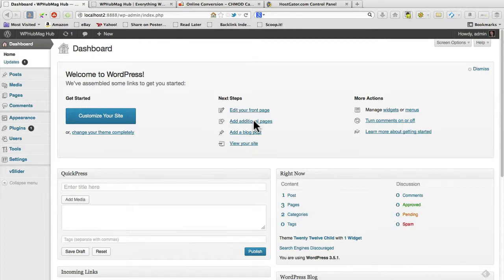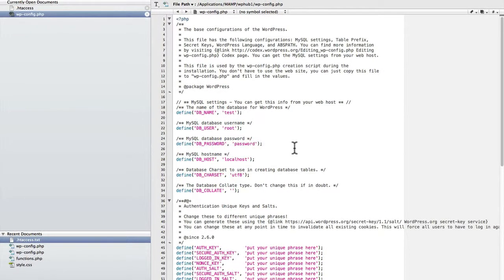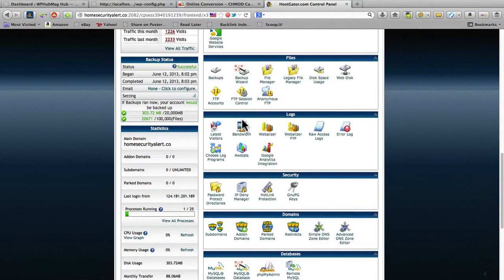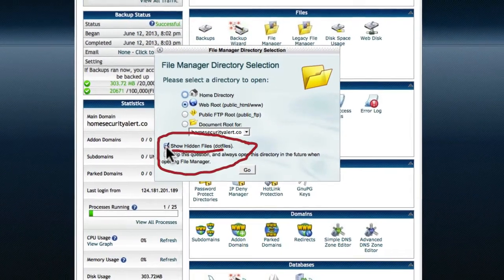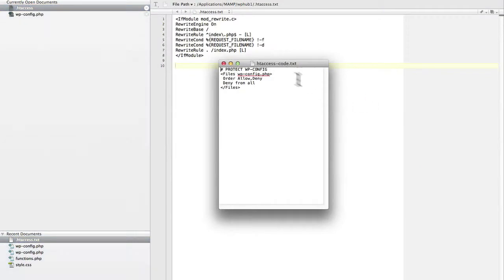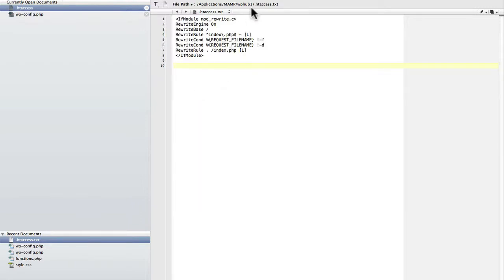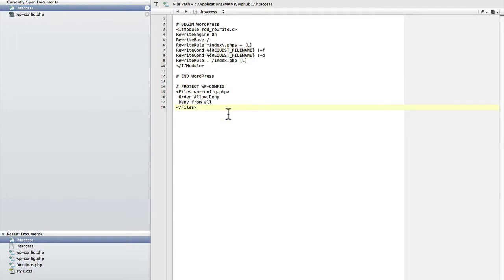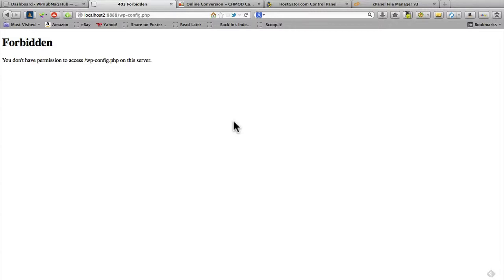WordPress Protect WP Config